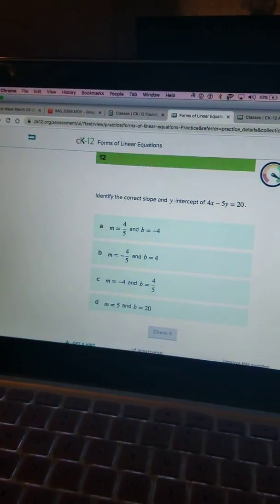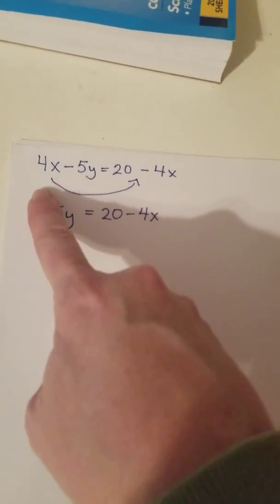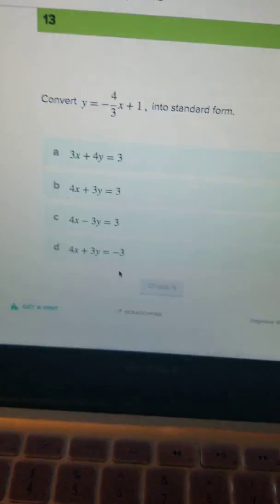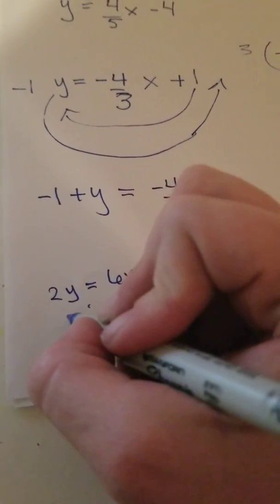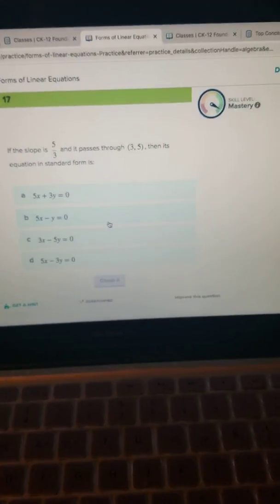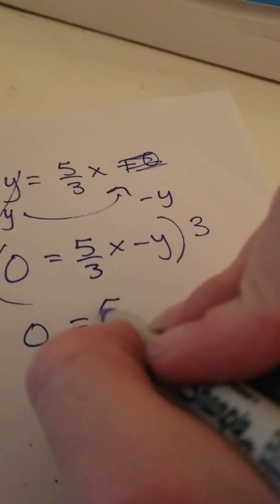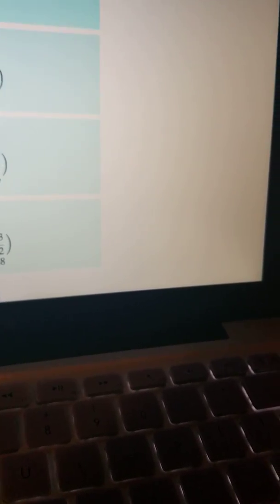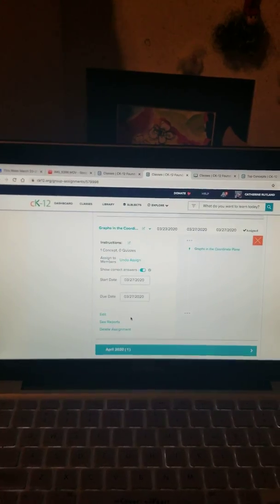CK12: Forms of Linear Equations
Help!! You got it!